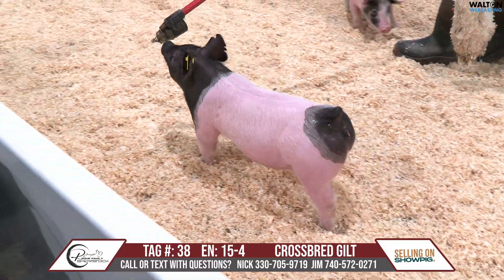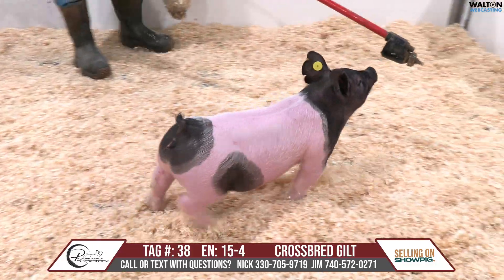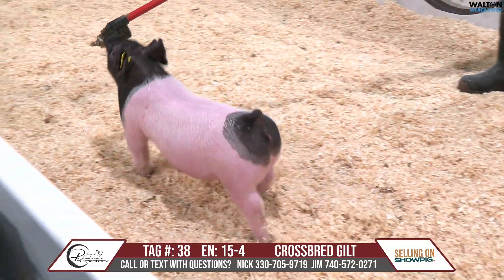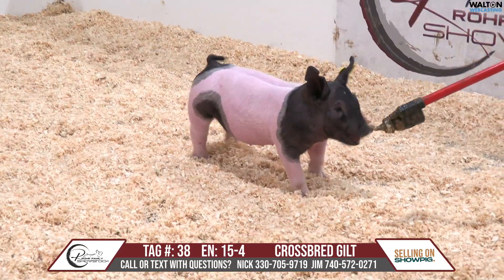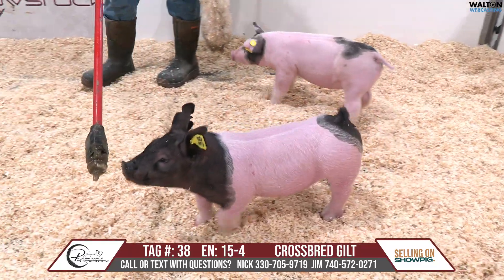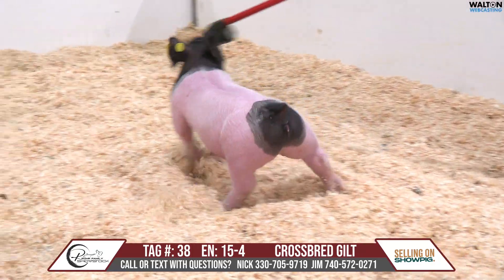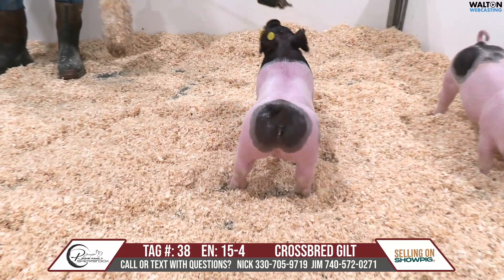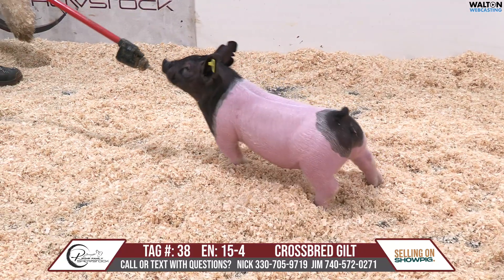EN 15 4 ROHR FAMILY LIVESTOCK APRIL 6TH SALE 01 April 2024 09 07 52 AM 01 April 2024 10 17 5